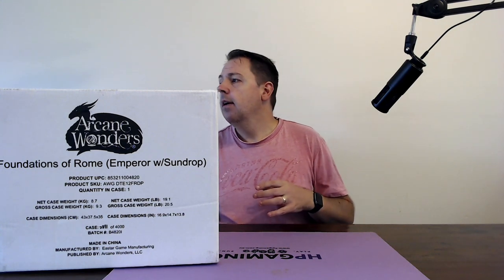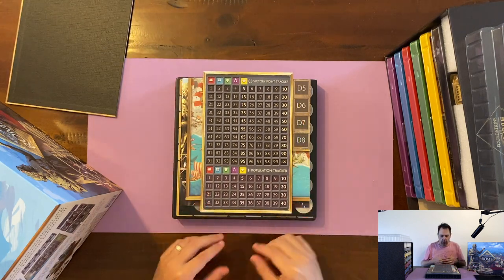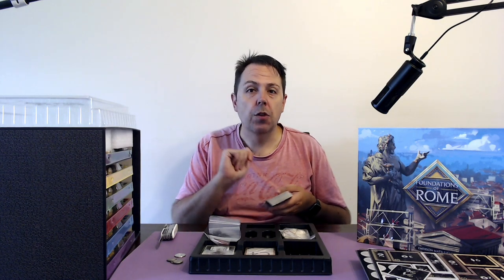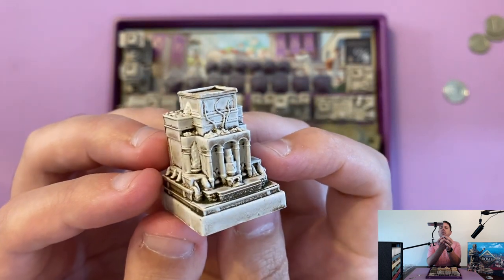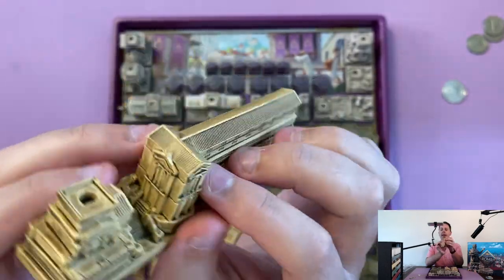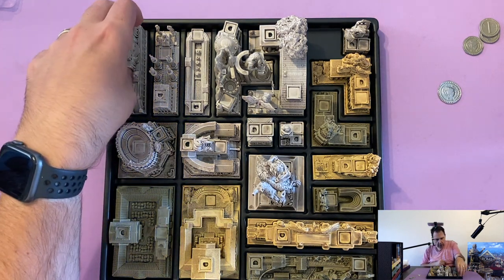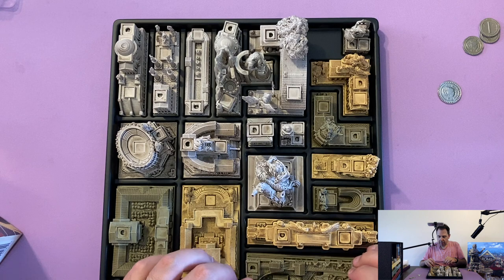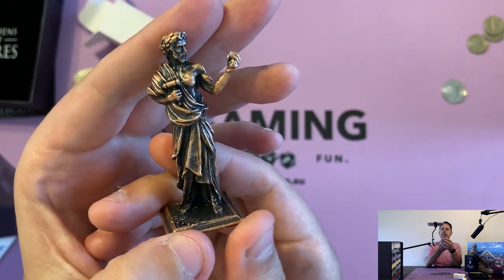GameLINK! | Unboxing | Foundations of Rome Emperor Edition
Matt takes to the streets to design and build the biggest, baddest Rome he can in this amazing city-builder from Arcane Wonders, FOUNDATIONS OF ROME! 1-5 Architects, 60-90 mins, Age: 13+